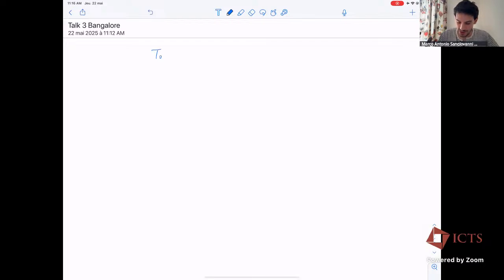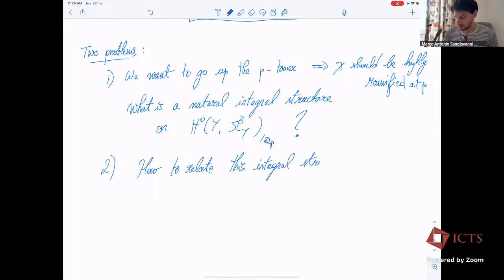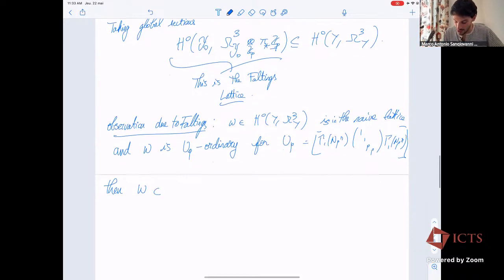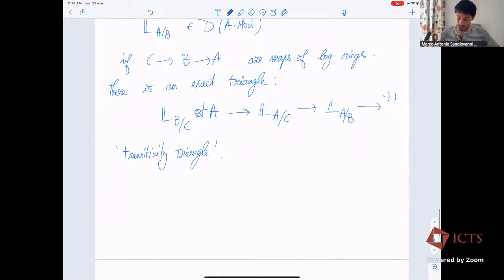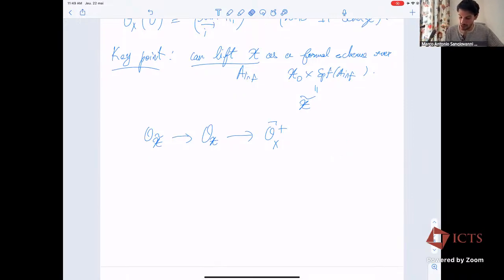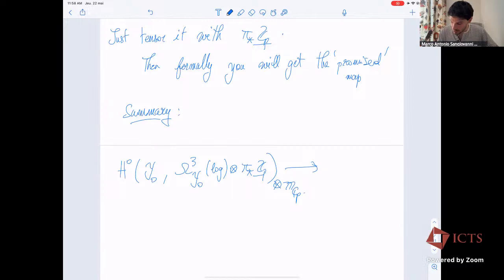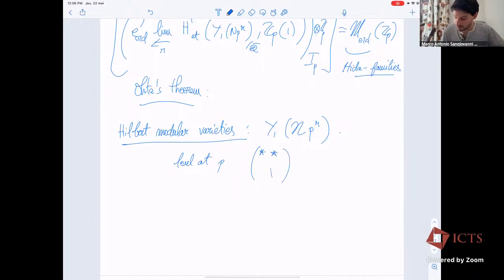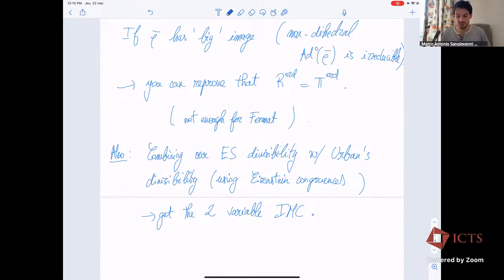Degenerate Automorphic Forms and Euler Systems-IV (Lecture 4) by Marco Sangiovanni Vincentelli